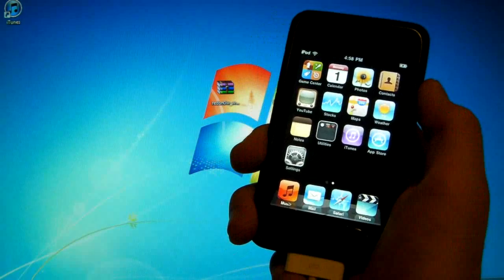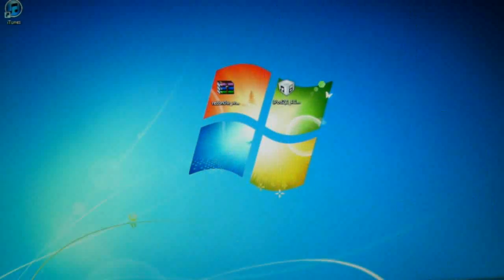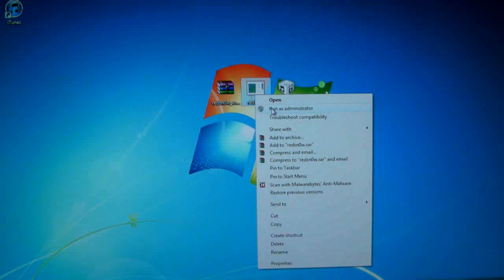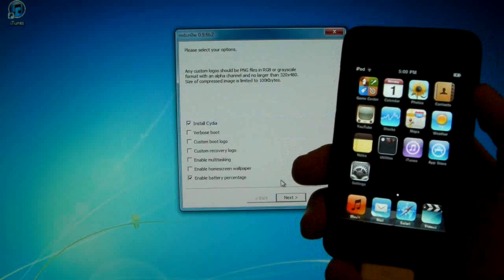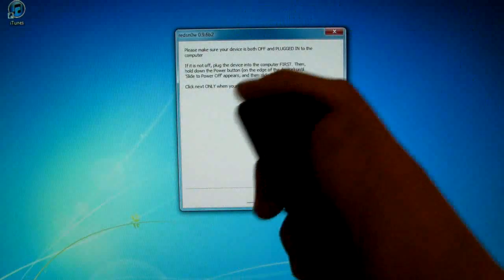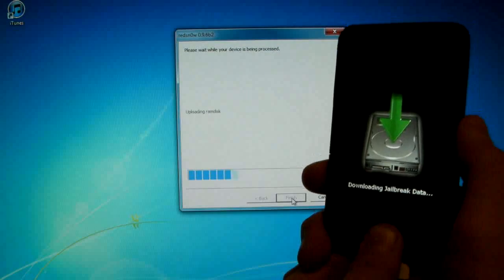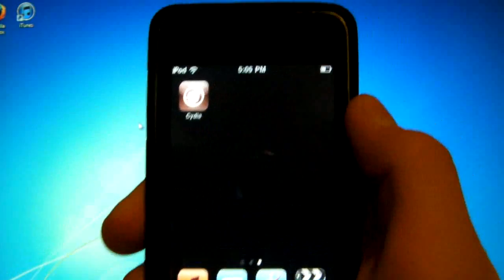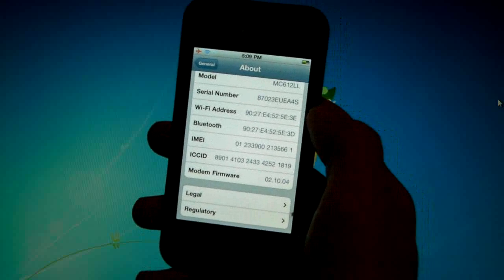NEW Redsn0w Jailbreak 4.1/4.2/4.2.1 iPhone 4S/4/3Gs/3G iPod Touch 4G/3G/2G MC And iPad 3.2.2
This Is A Very Easy Jailbreak Tutorial That Will Teach You How To Jailbreak Your iPhone 4S, 4, 3Gs, 3G And iPod Touch 4th, 3rd, and 2nd Gen MC Models On 4.1 Firmware, Also iPad On 3.2.2 Using Redsn0w.